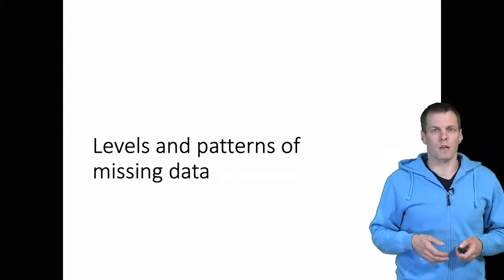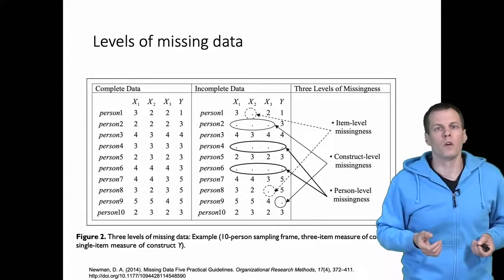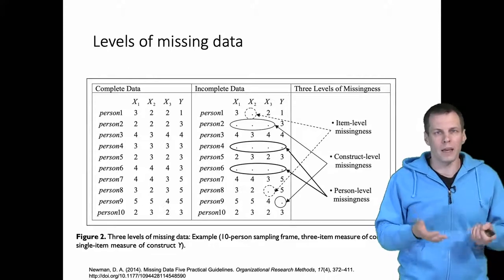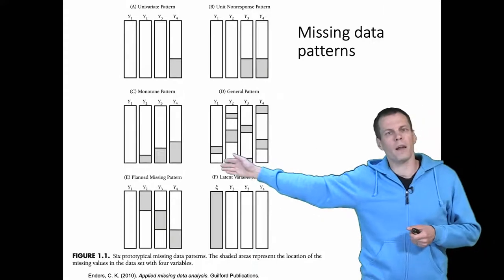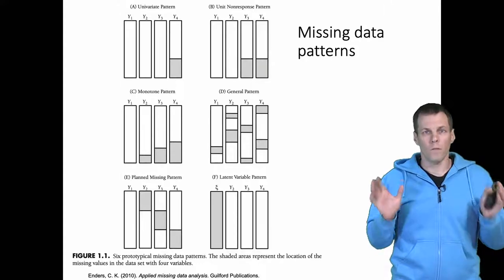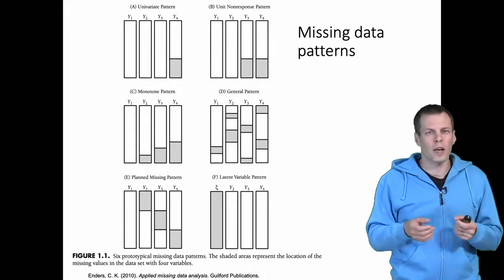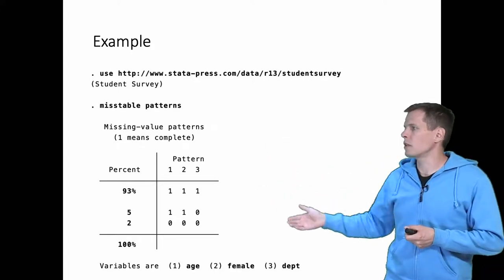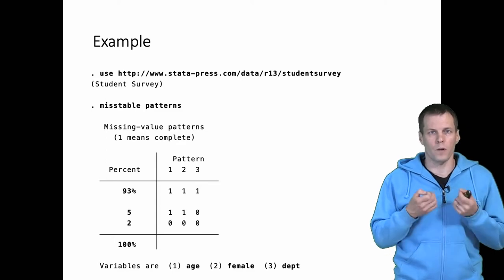Levels and patterns of missing data